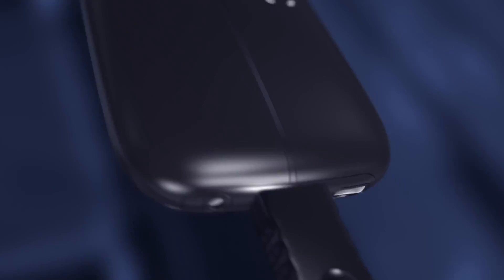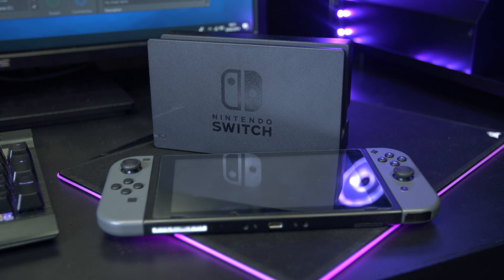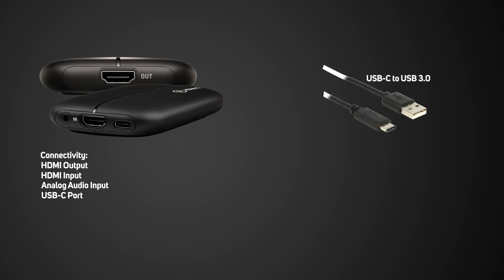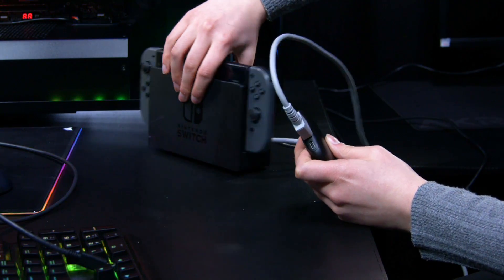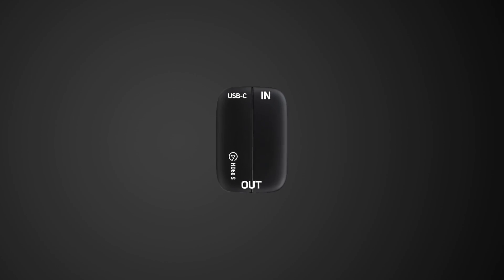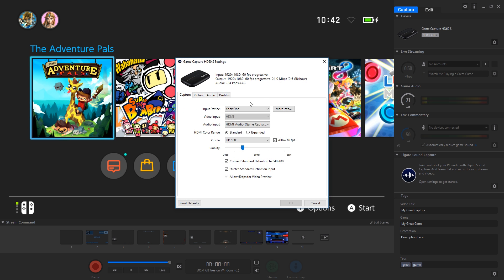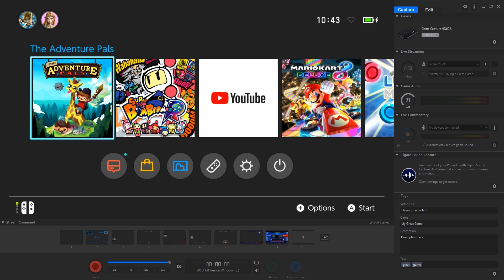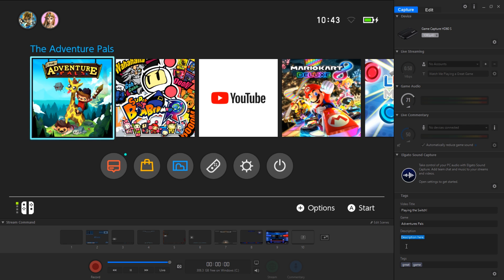How to set up Elgato HD60 S for streaming with Nintendo Switch console. HD60S external USB capture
In this video Rage darling takes a look at how to set up the Elgato HD60 S External USB capture streaming device with a  Nintendo Switch console.

Experience unlimited game capture right to your PC with the Elgato HD60 S. You can stream and record your finest gaming moments at a stunning 1080p HD quality at an impressive 60 frames per second, with the innovative external streaming card. Evolve your content with built-in live streaming to Twitch or YouTube and why not add a webcam, overlays and more to enhance your content. Featuring Instant Gameview, a reliable, high-performance USB 3.0 connection feeds your stream with superior low latency technology. The HD60 S Supports capture via HDMI from PC, Mac, PlayStation 4, Xbox One, Xbox 360 & Wii U (unencrypted HDMI).